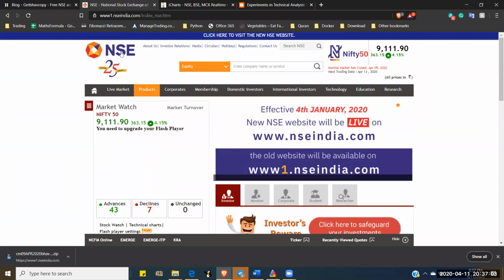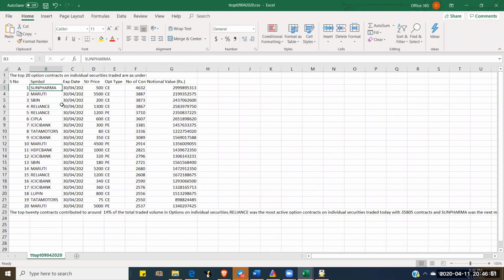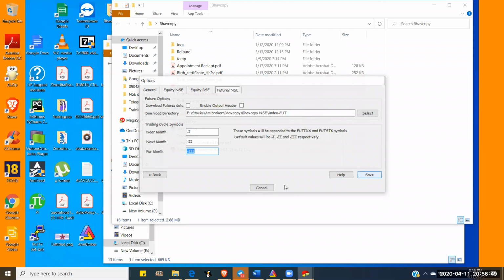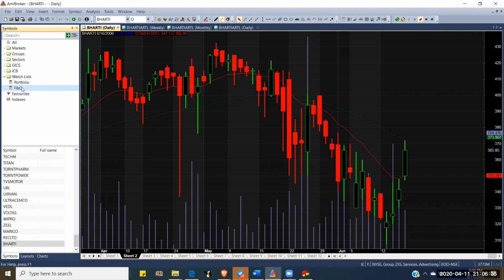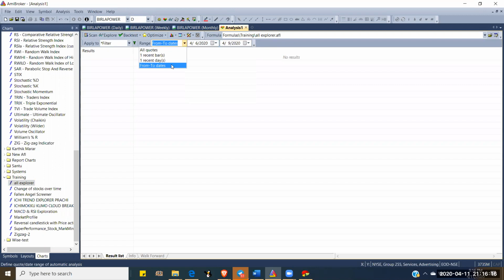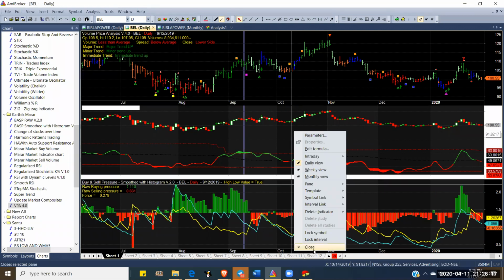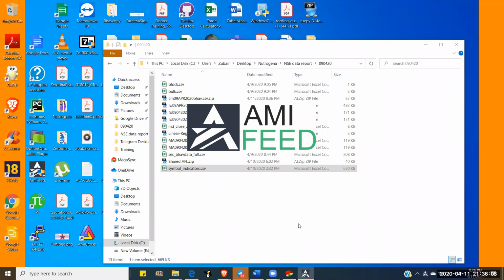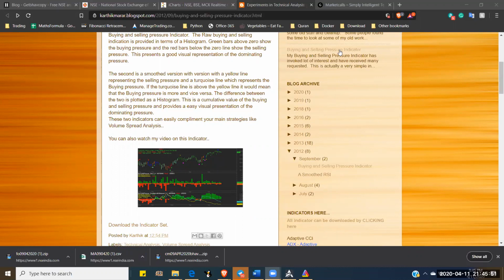Amibroker - Uses & Application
A Session On How to Uses Amibroker For Our Trading.

Lots of educational content coming up.